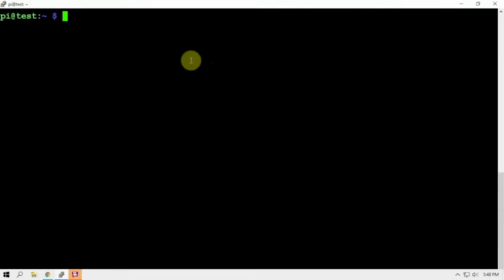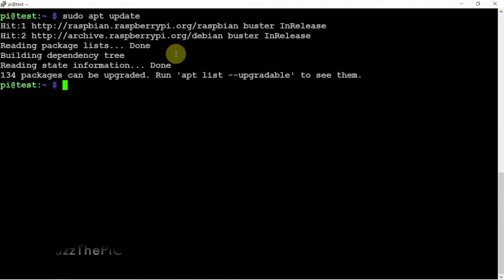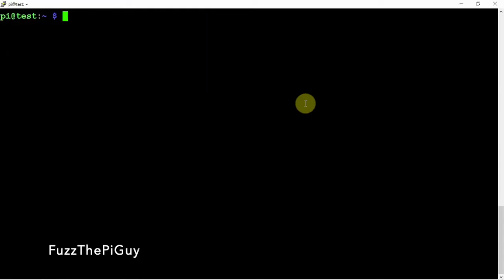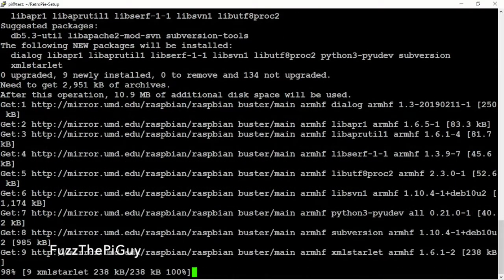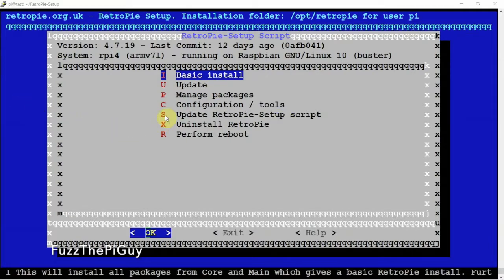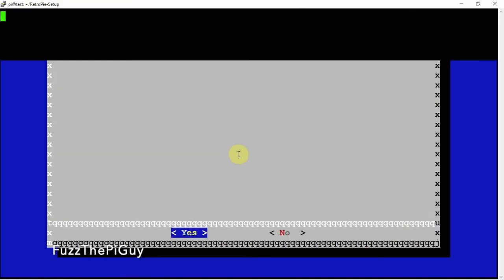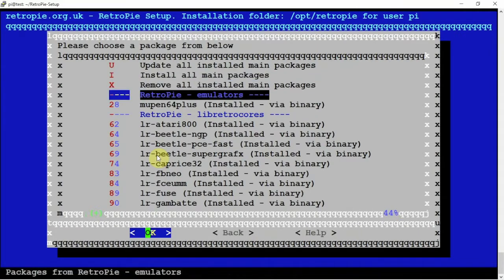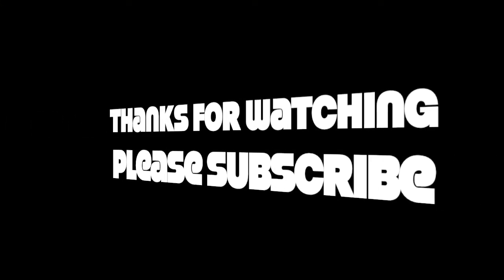Installing Retro Pie On Raspbian Using A Raspberry Pi 4